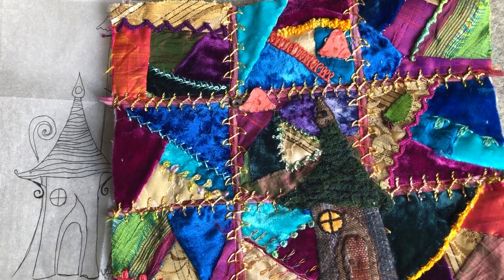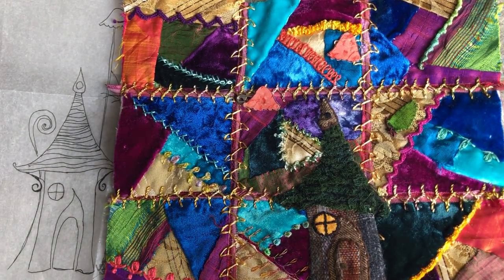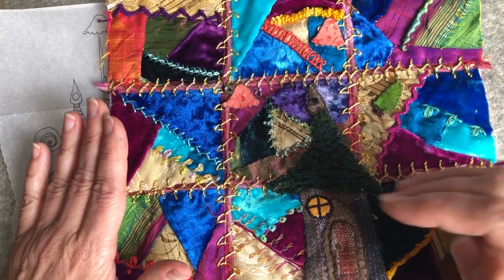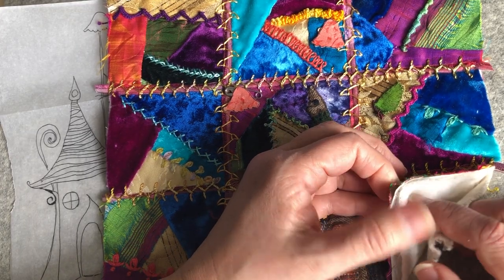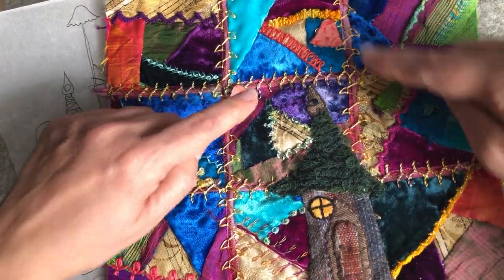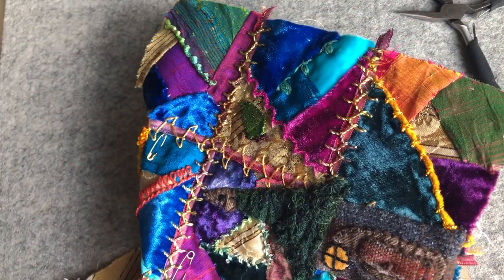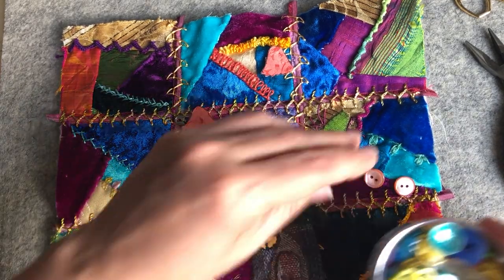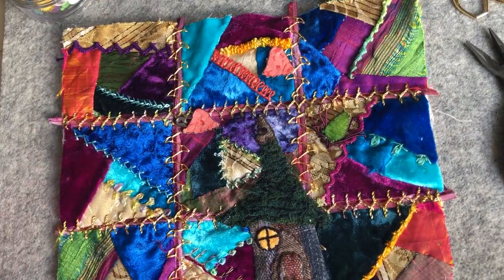Adding the cottage to the April roxysjournalofstitchery block and a chat about seizing our dreams